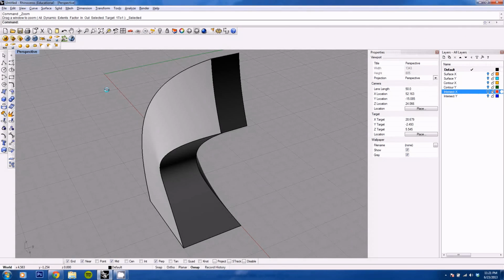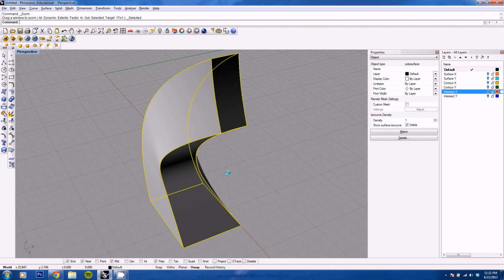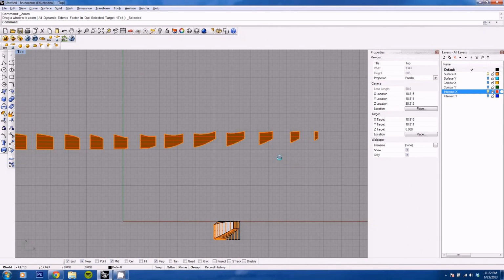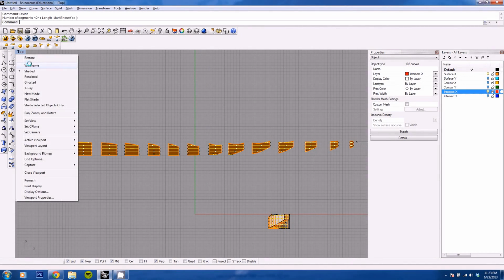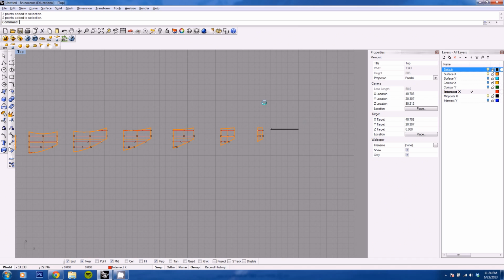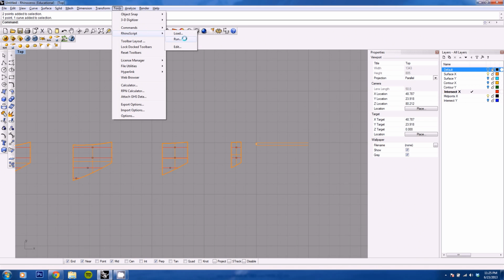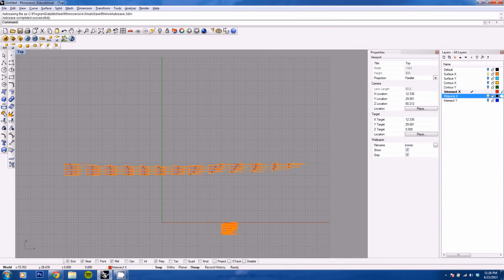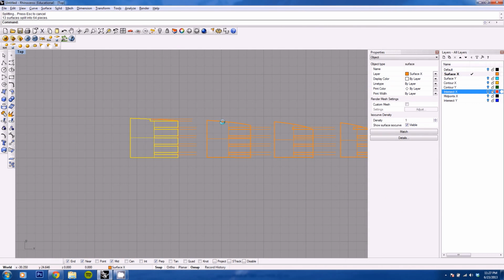Create Notches Using a RhinoScript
Rhino Tutorial using the Rhinoscript Copy Object to Points.